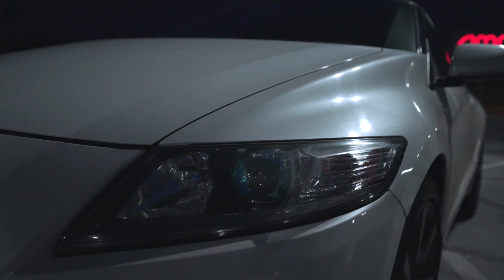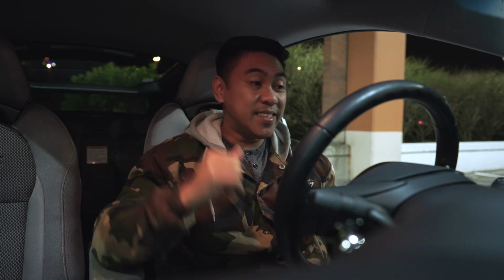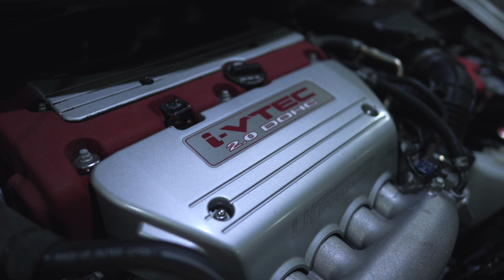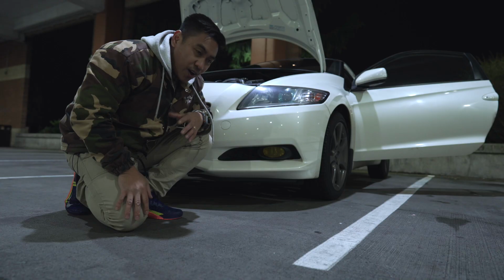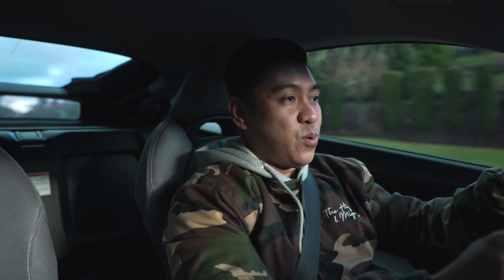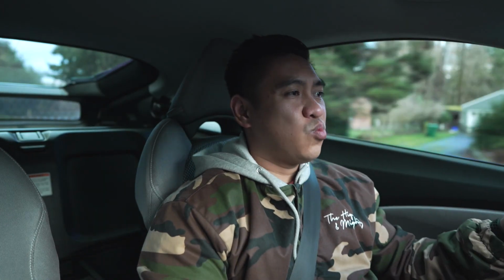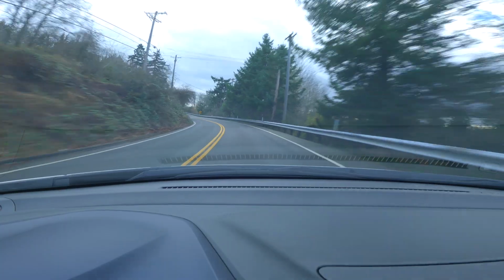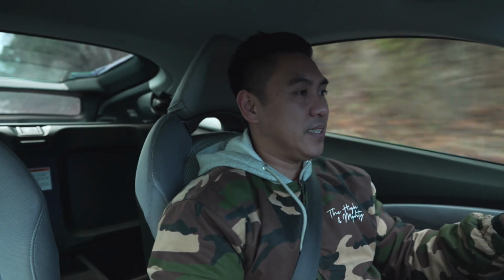The Most HATED Honda | Honda CRZ K20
The Honda CRZ is the most hated Honda, Honda has ever released. It's because it's a hybrid. But what happens when you put a K20 in it?